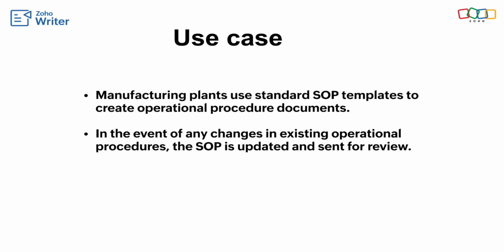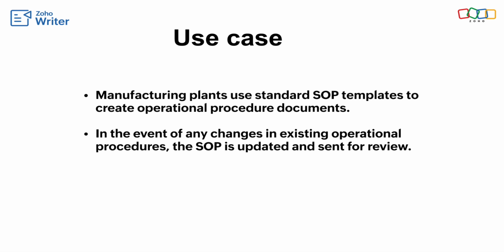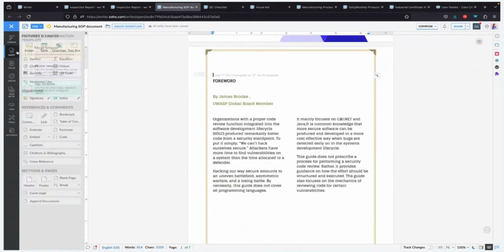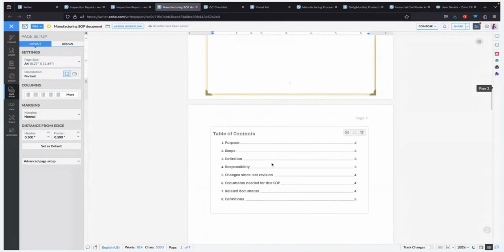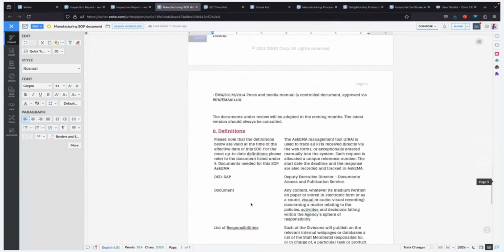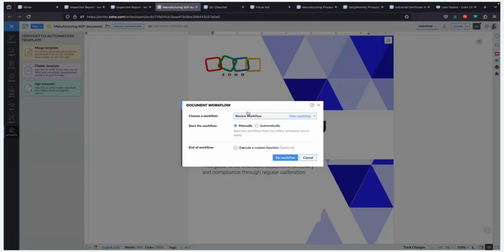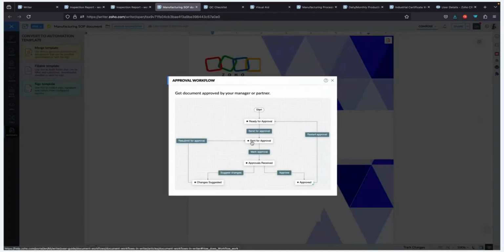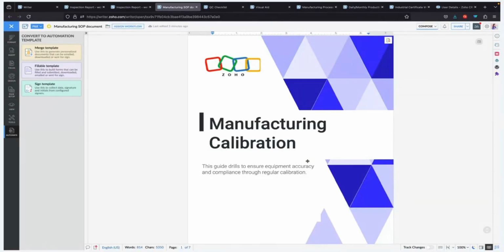How to generate and manage SOPs using Zoho Writer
The manufacturing industry is highly dependent on the creation and management of different types of documents, such as SOPs, process diagrams, checklists, and other complex document workflows that are challenging to manage.

Zoho Writer makes designing, generating, and automating documents simpler and more reliable.

In this video, we will demonstrate how to create SOPs to document the operations in a manufacturing plant. We will explain how to add a cover page to an existing SOP document and add text boxes to insert visual indications for operational personnel.
We will further show how to add and customize headers and footers in the SOP, multiple sections in the document for better readability. Finally, we will demonstrate how to send the SOP for approval using built-in document workflows.